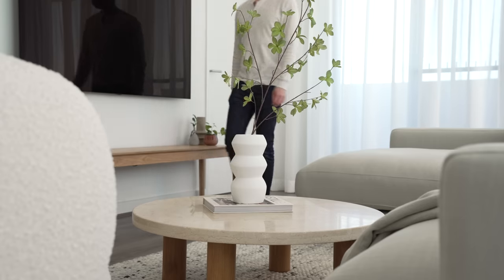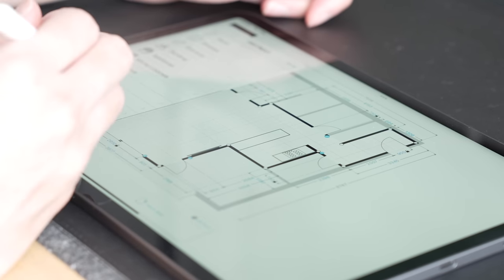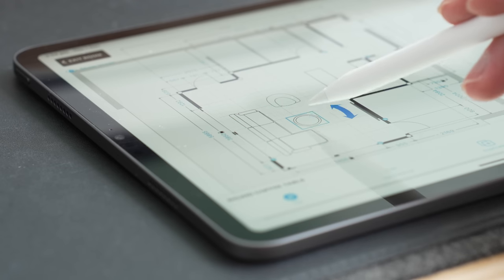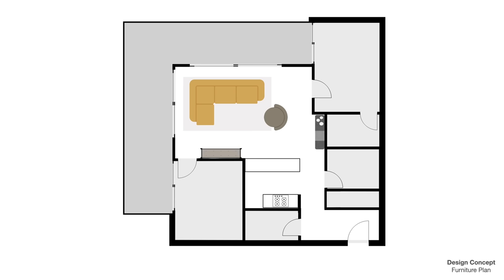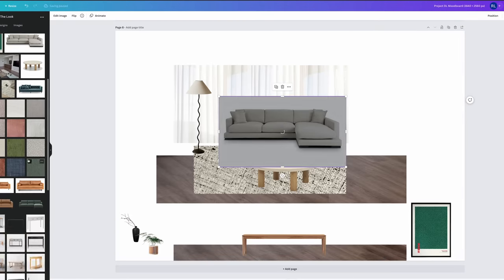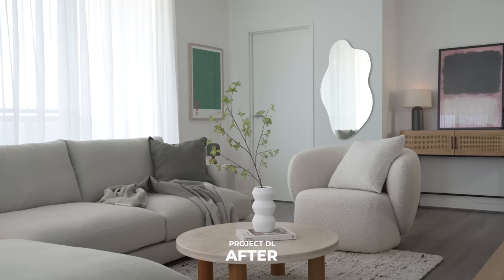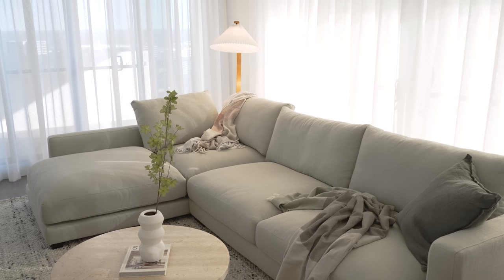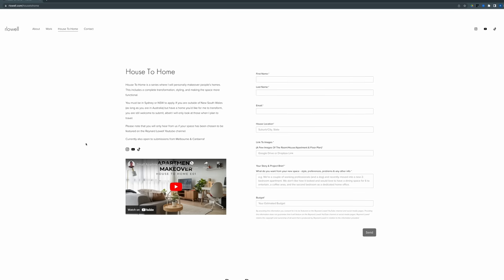Apartment Makeover - Warm Interior With Sculptural & Organic Forms | House To Home E06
Roborock S7+
Roborock S7

House To Home E06
What was previously a a sparse and uninviting apartment has been transformed into a magazine-worthy home with plenty of sculptural and organic forms.

Timestamps:
00:00 - Intro & Apartment Specs
01:03 - Initial Challenges & Brief
02:26 - Design Concept
04:18 - Roborock Sponsor
05:35 - Moodboard & Styling
06:48 - Final Tour